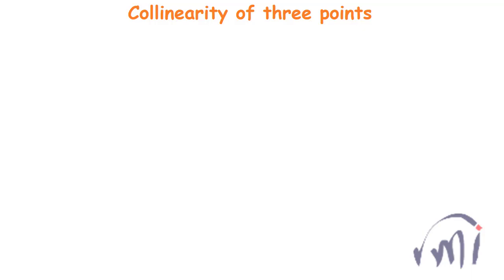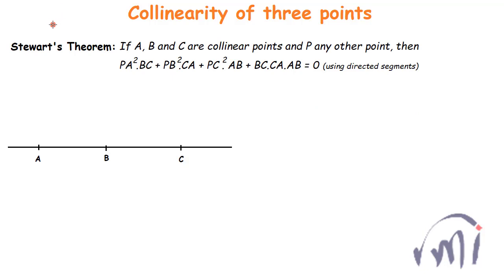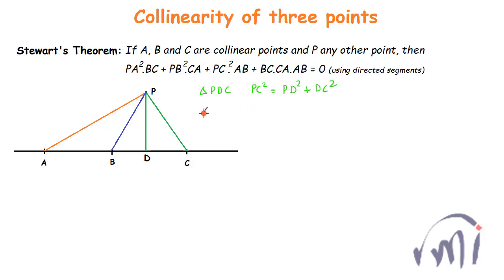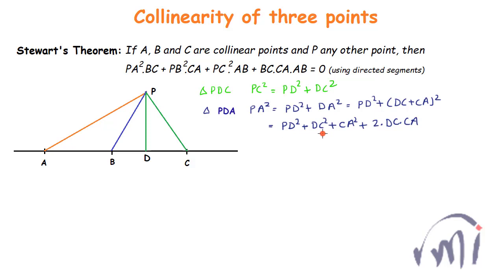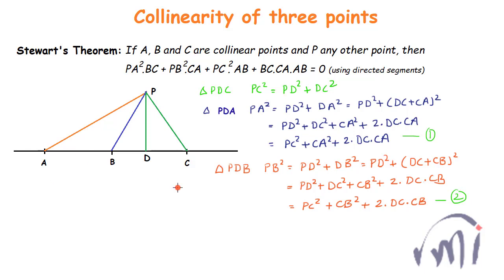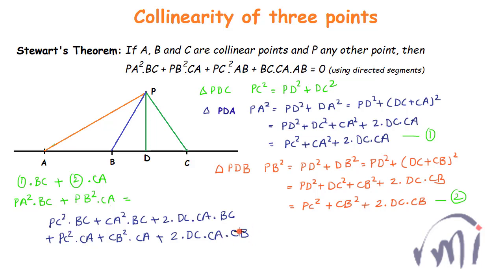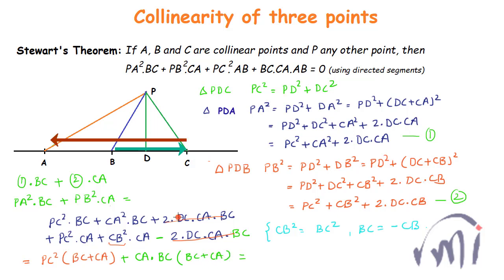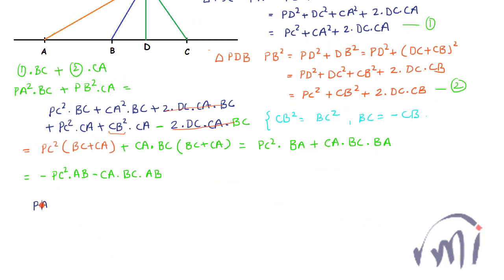Stewarts theorem: Three Collinear points, Proof & derivation, Geometry Straight lines & triangles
How to prove Stewart's Theorem